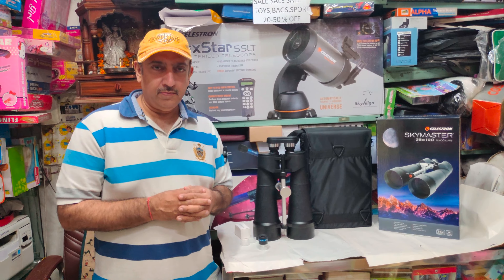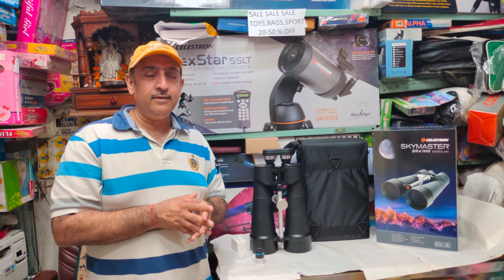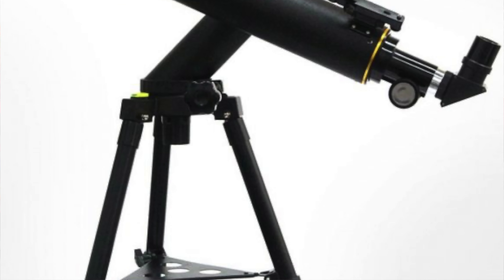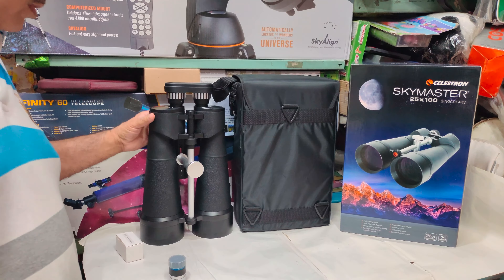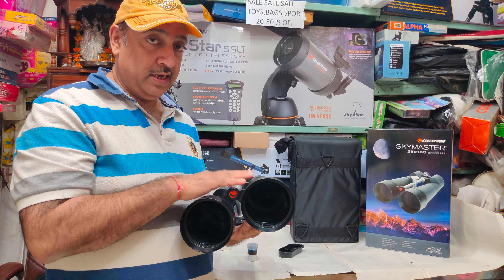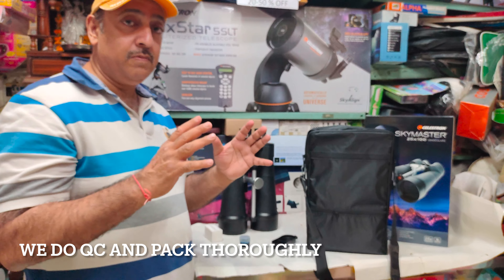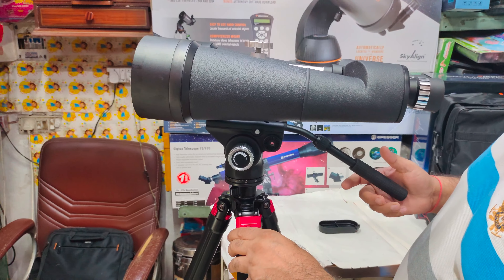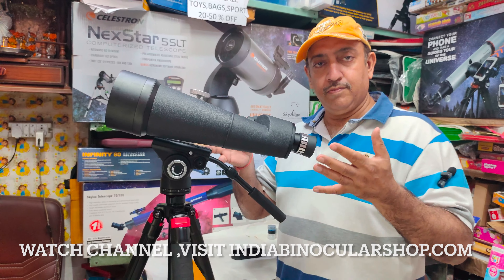SKYMASTER 25X100 DEAL , NEW CELESTRON/KSON STOCKS COMING, POWERSEEKER VS ASTROMASTER,TRIPOD - 25X100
SKYMASTER 25X100 DEAL 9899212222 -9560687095 INDIABINOCULARSHOP.COM

SUPERNOVA70/400REFRACTORTELESCOPE
EXPLORESCIENTIFIC102/1000MMEQ3REFRACTOR TELESCOPE
EXPLORESCIENTIFIC127/1900MMEQ3MAKSUTOVTELESCOPE
BRESSER80/640AZREFRACTORTELESCOPE
Bresserskylux70/700telescope